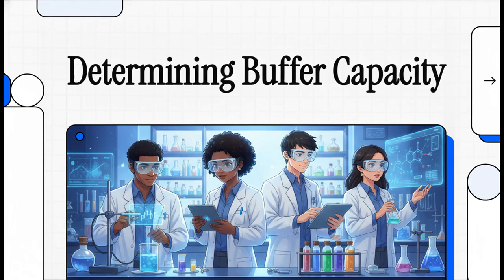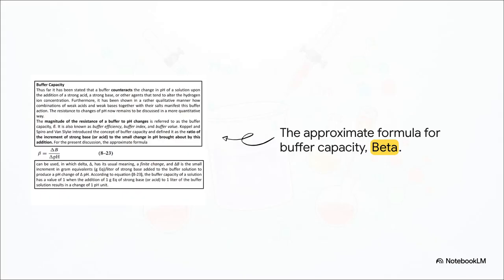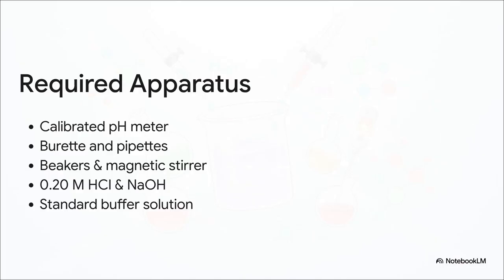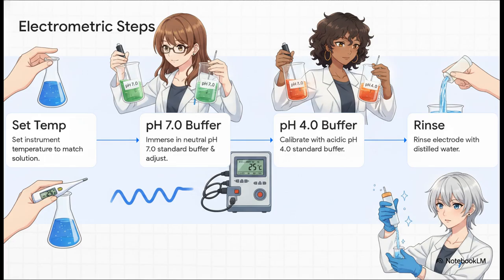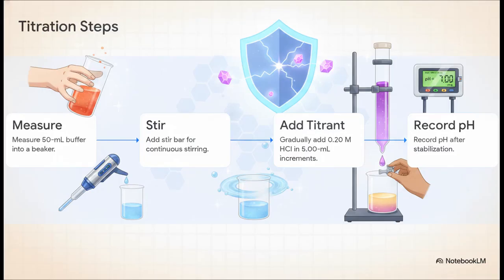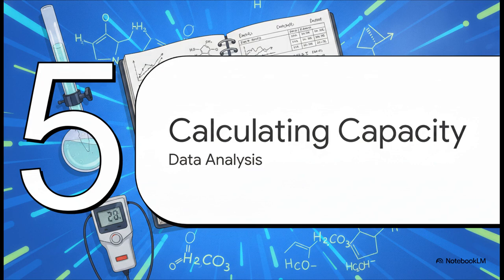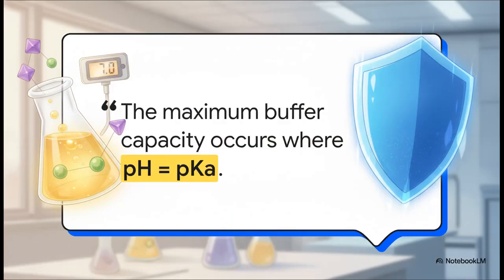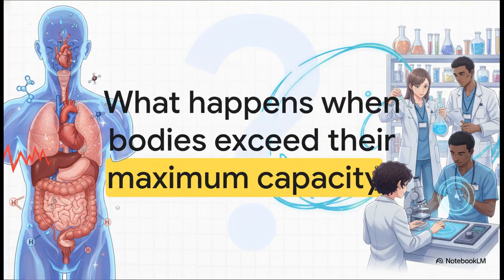Determining Buffer Capacity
In this video, you will learn how to determine the buffer capacity of a buffer solution through a complete laboratory experiment. The video explains the theory, principle, required apparatus, chemicals, experimental procedure, calculations, observations, and practical applications of buffer capacity in an easy-to-understand manner.

📚 What You'll Learn:
What is a buffer solution?
What is buffer capacity?
Principle of buffer capacity determination
Required chemicals and apparatus
Step-by-step laboratory procedure
pH measurements before and after adding acid/base
Buffer capacity calculations
Factors affecting buffer capacity
Sources of experimental error
Applications in pharmaceuticals, biological systems, environmental science, and analytical chemistry

This experiment is highly useful for BS Chemistry, BS Biotechnology, BS Biochemistry, Pharmacy, Environmental Science, MSc Chemistry, Laboratory Technicians, Researchers, and Competitive Exam Preparation.